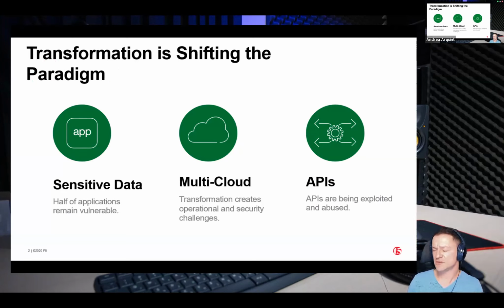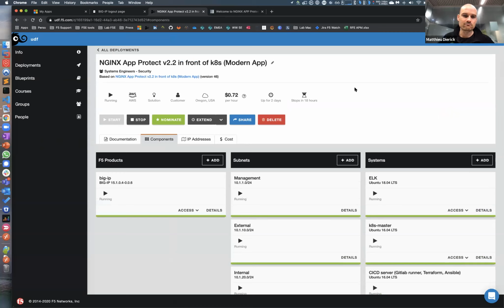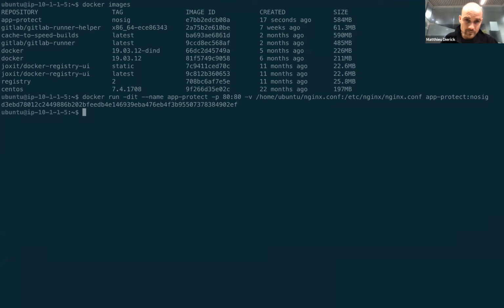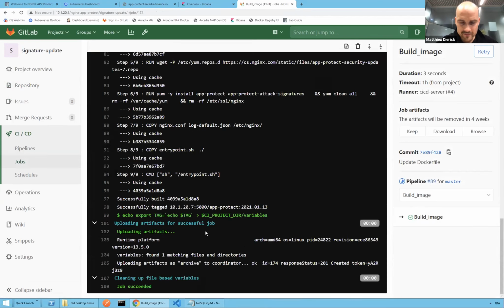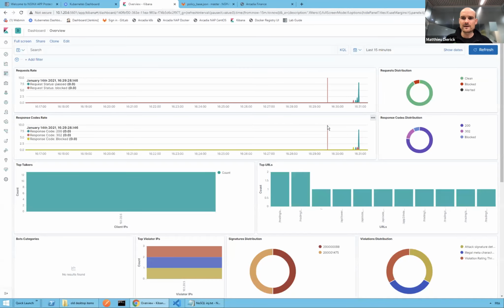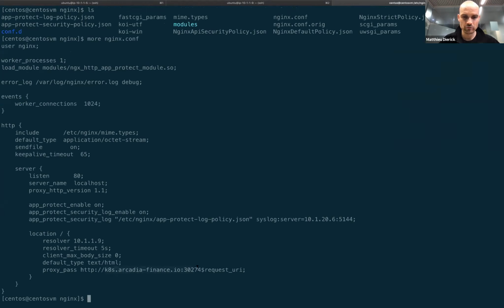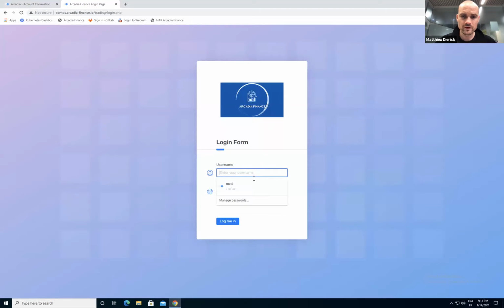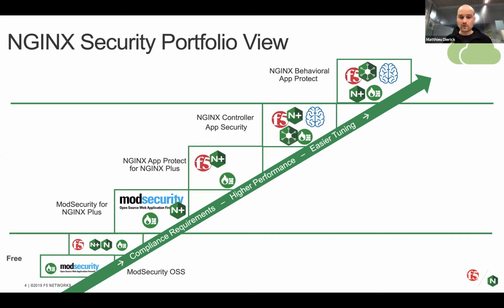Second Zürich NGINX Meetup – 2021-01-15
Recording of the second Zürich NGINX Meetup group on Thursday, January 15th, 2021. Andrea Arquint and Matthieu Dierick from F5 talked about WAFs and NGINX App Protect:

1. Short Presentation by Andrea Arquint (00:01:52)
2. NGINX App Protect with CICD Pipeline Demo by Matthieu Dierick (00:13:12)
3. NGINX Controller 3.12 Demo by Matthieu Dierick (01:00:48)
4. NGINX future lookout by Matthieu Dierick (01:15:12)